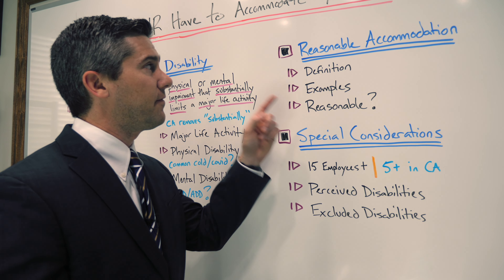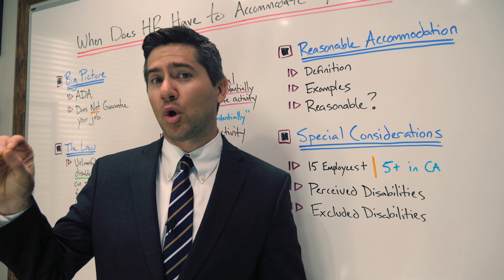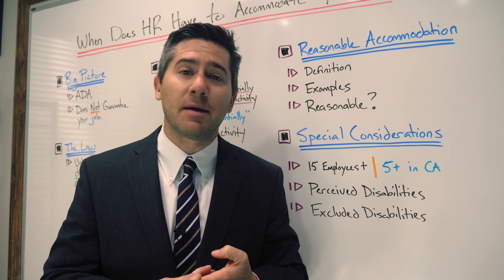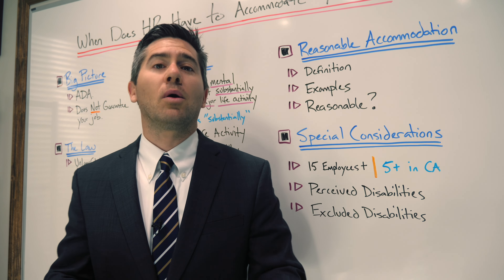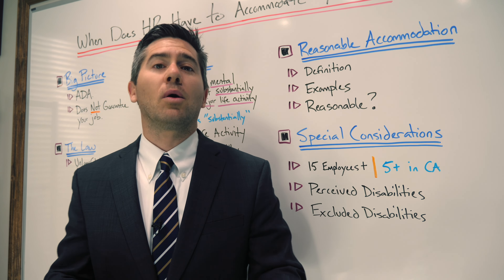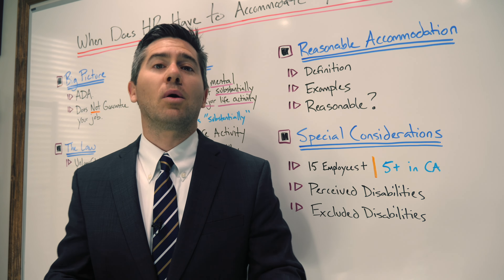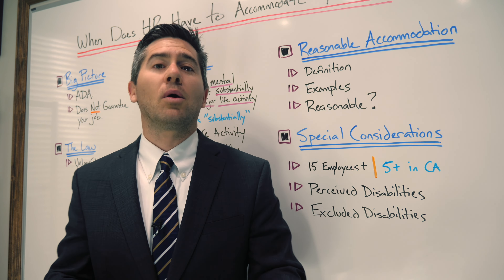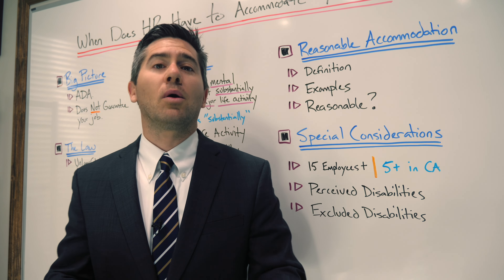What is a Reasonable Accommodation for Workers? (examples provided)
This video explains what a reasonable accommodation is within the parameters of the ADA. The accommodation is meant to allow the employee to perform the essential functions of the job.

Video 5 - How Much Money are Reasonable Accommodation Cases Worth? (Coming Soon!)

Branigan Robertson is an employment lawyer in Orange County, California. His firm exclusively represents employees in lawsuits against their employers.